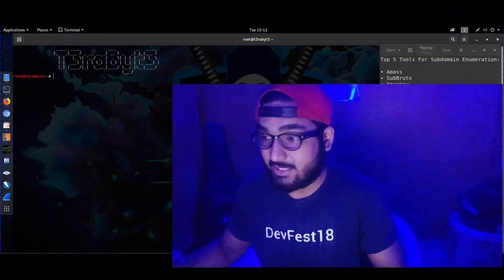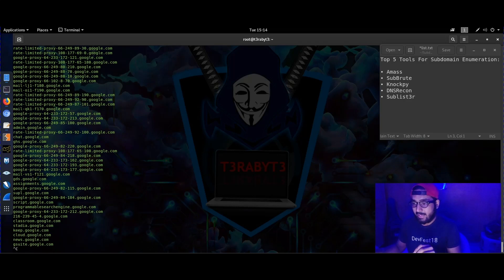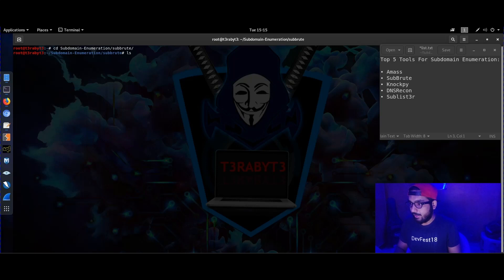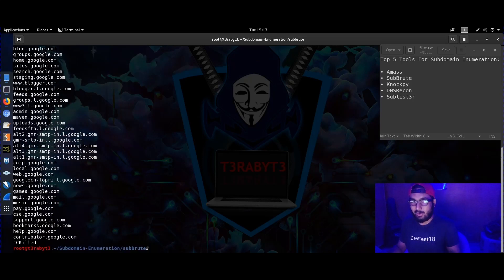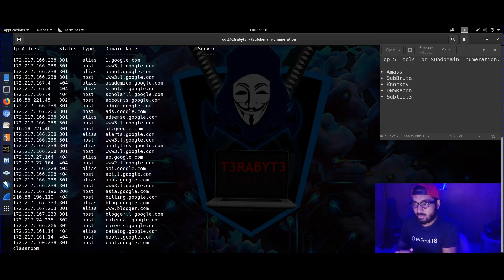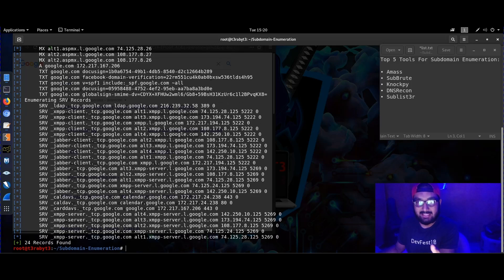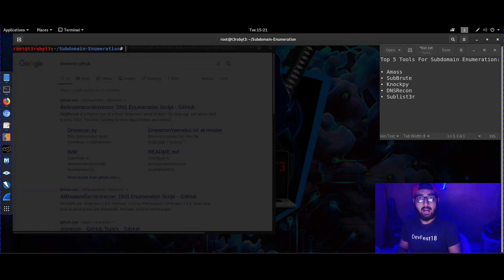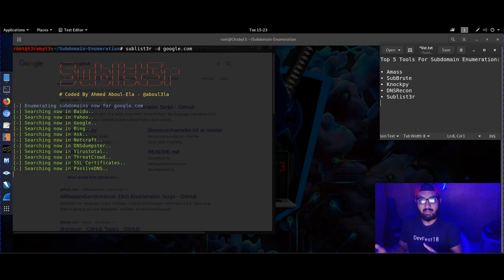Top 5 Tools for Subdomain Enumeration | T3raByt3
Reconnaissance is the most important part in the process of Web Application Penetration Testing, or even in Bug Bounty Hunting. While collecting intel, performing Subdomain Enumeration efficiently is very pertinent.
In this video, I have explained Top 5 tools which are available on the open-source platforms to perform a vital subdomain enumeration.